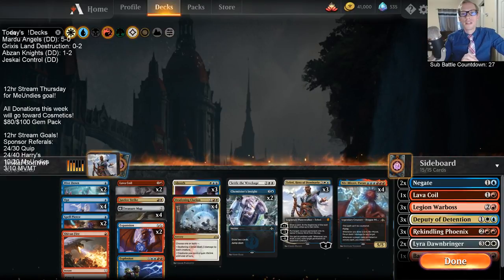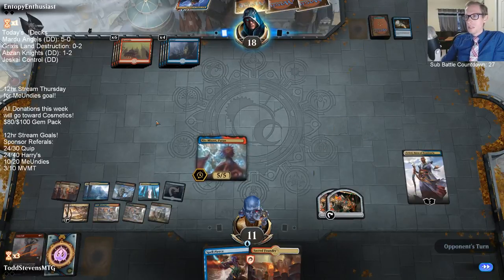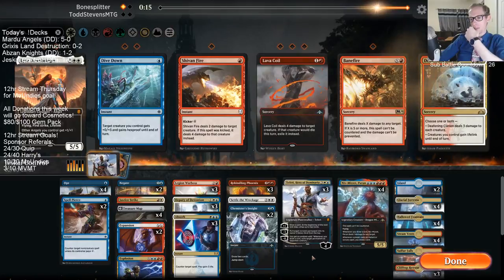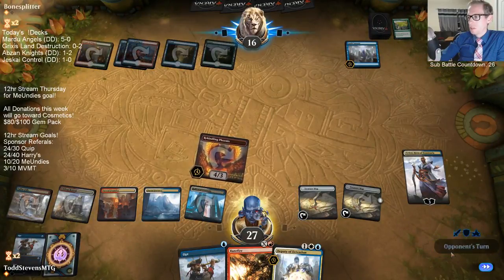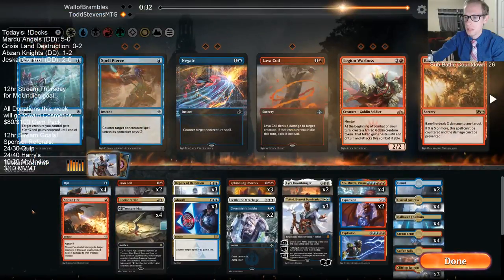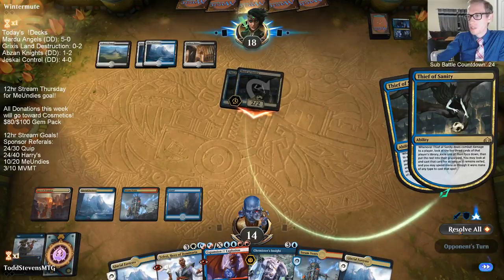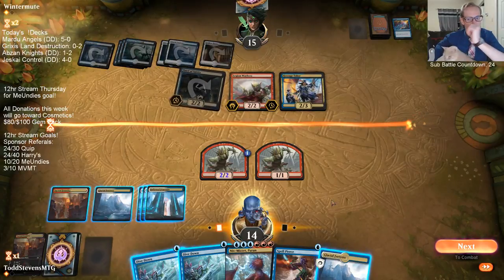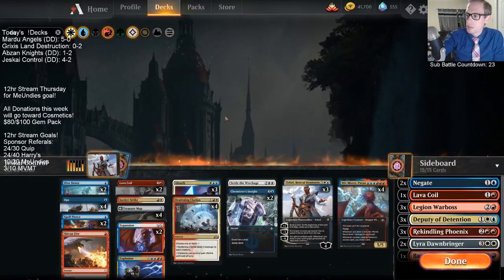Jeskai Control! MTG - Standard, 4/2/19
Ravnica Allegiance Standard Jeskai Control Broadcasted Live on Twitch by Todd Stevens on 4/2/19